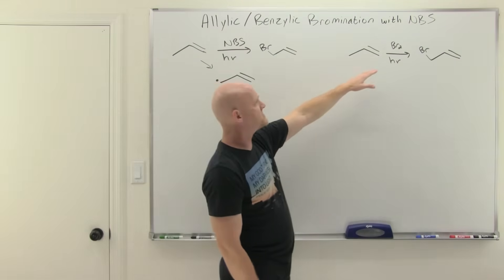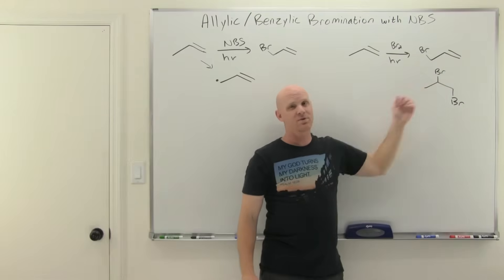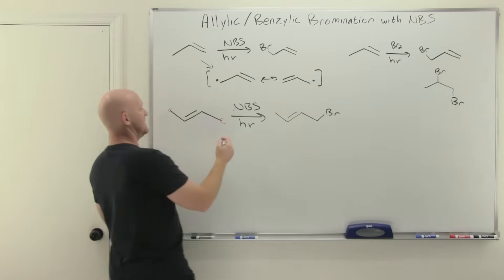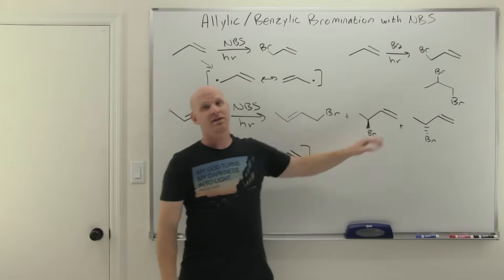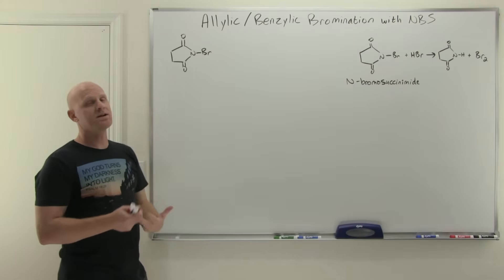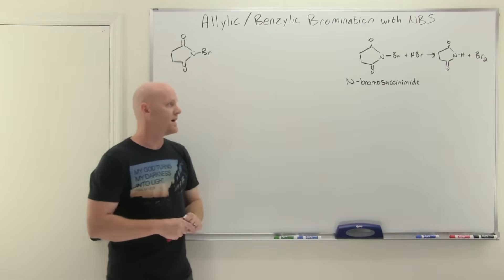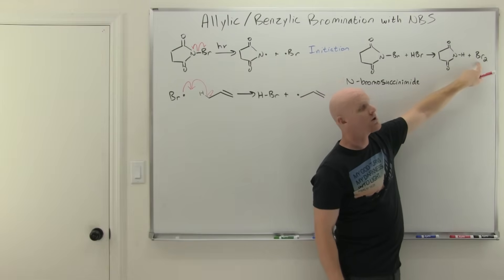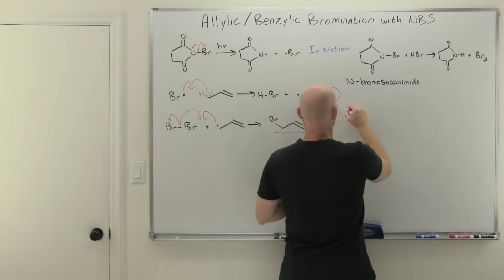10.3 Allylic Bromination and Benzylic Bromination with NBS | Organic Chemistry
In this lesson Chad summarizes allylic and benzylic bromination with NBS.  He begins by showing how to predict the products of NBS bromination reactions, and how that when brominating either the allylic or benzylic carbon NBS should be used preferentially over Br2 to avoid side products.  He then presents the structure of NBS and the complete mechanism with arrow-pushing for NBS allylic bromination including the initiation, propagation, and termination steps.

00:00 Lesson Introduction
00:36 Summary of Allylic / Benzylic Bromination with NBS
05:31 NBS Allylic Bromination Mechanism